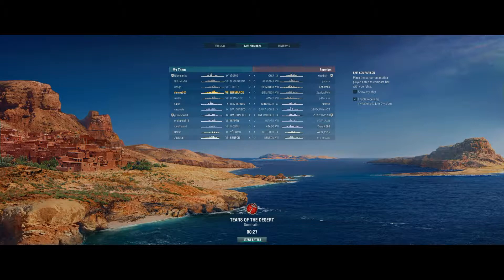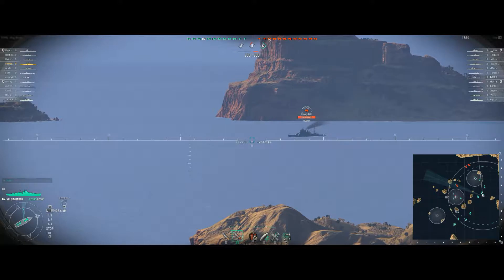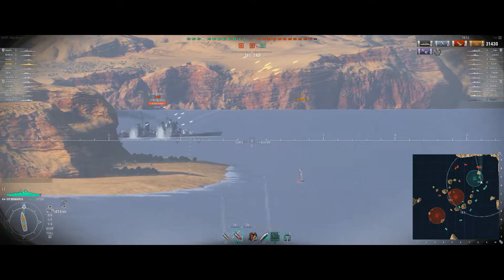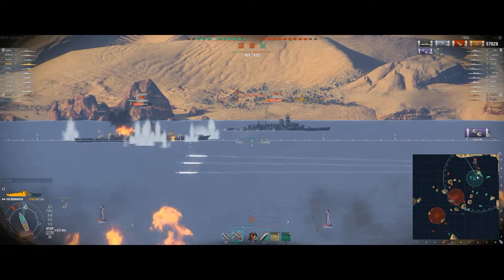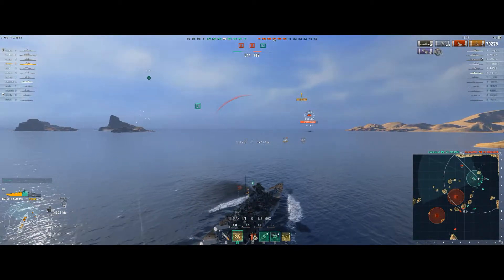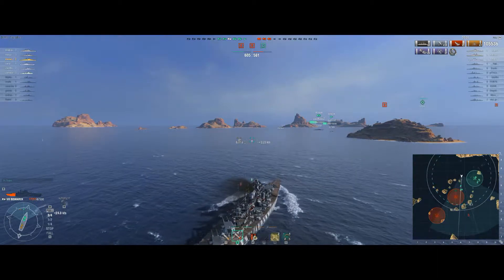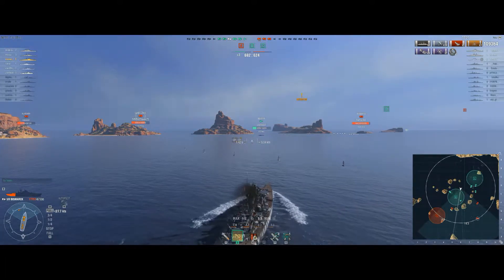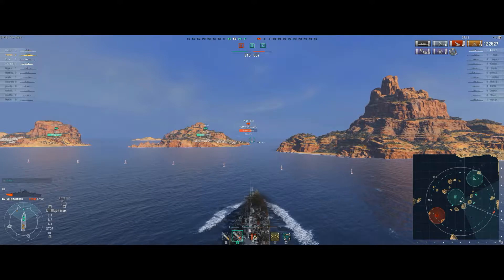World of Warships - Bismark replay #2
Hey guys here I am again this time I'm off out in the T8 German BB The Bismark!

A good match showcasing the secondary firing of this ship and a solid 100k damage game.

If you have a good World of Warships replay and want it to feature on the channel send the replay file to

Patch 0.6.10